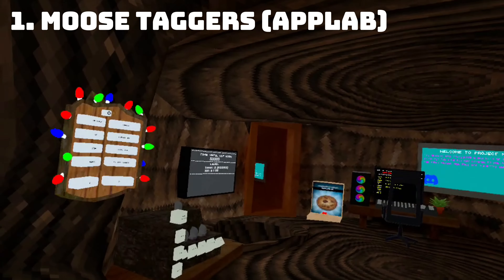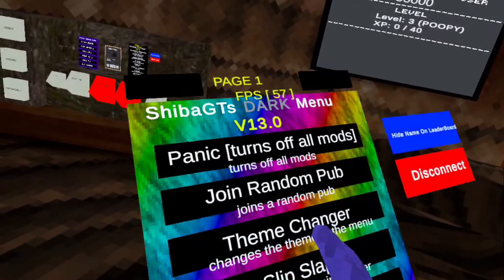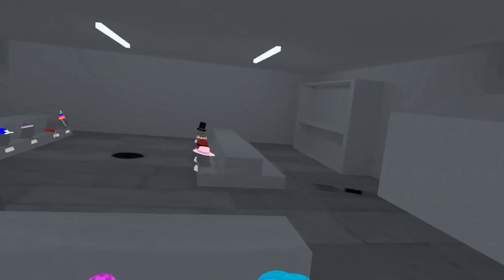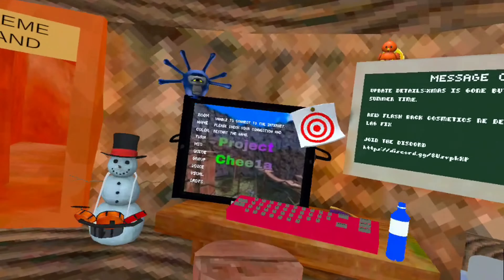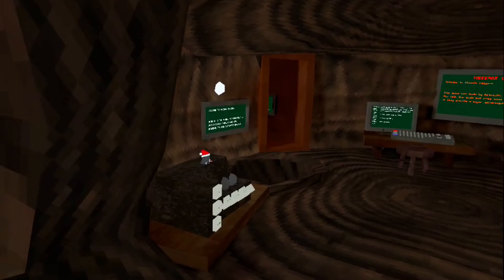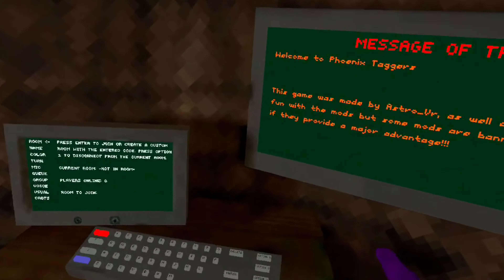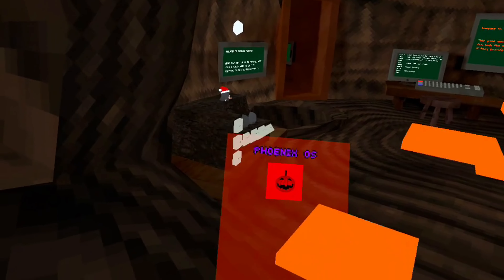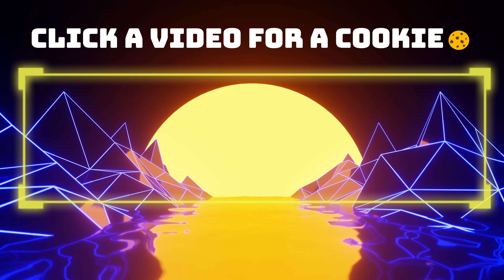The Best Gorilla Tag Copies [APPLAB + BARK MOD MENU] [Oculus Quest Two]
Hello everyone welcome back to another video, today I tried more Gtag copies including Chee1a Runners, Sideways runners, Phoenix taggers and more. Also some more copies that are great are Project Ando, Project Saturn, Project Blaze, Project Daxx, project depsi, and others. If you want access to every Gtag Copy I post videos about, join the Official Gtag Copy Discord below, Have a Great Day!

Tutorial on how to download Astral Tag and Itch.io Games-

Gorilla tag
Fan games
Free mods
Mods
Modding
Gtag
Mod menu
Project dust
Cebus
Gtaggg
Monke buddys
Astral tag
GORILLA TAG VR
gtag
oculus quest 2
oculus
VR
ii's Stupid Mod Menu
Mod menu
Mod
Cheats
Menu
shibaGT
Bark Mod Menu
Legal mene
UNABNNABLE MOD MENU
Pbbv
Daisy09
Echo
J3vu
Gorilla tag
VR
Funny
Trolling
Troll
Live streams
Other YouTubers
GLITCH
GAMEBREAKING GLITCH
GTAG
gorilla tag
VR
glitch
minigames
pbbv
daisy09
echo
Mods
Fan Game
Best Gorilla Tag Copies on AppLab right now!!

0:00 Intro
0:06 Moose Taggers🐮
4:33 Chee1a Runners😾
6:22 Sideways Runner🐡
7:38 Phoenix Taggers🦜
13:56 Eclipse Tag🌌
14:25 Outro